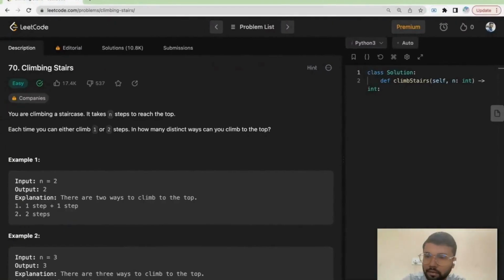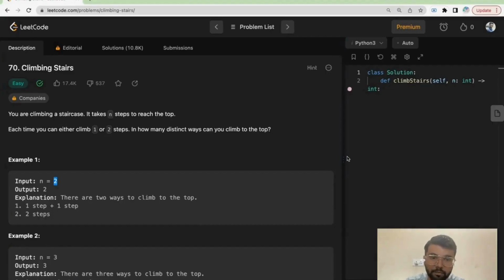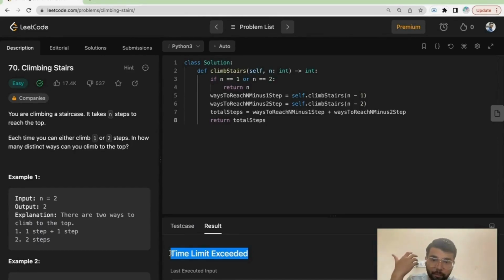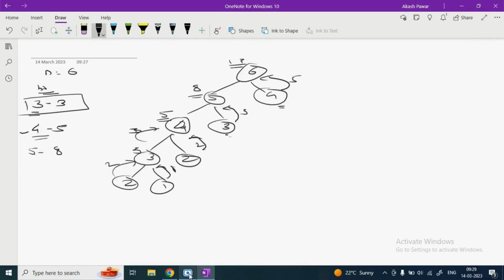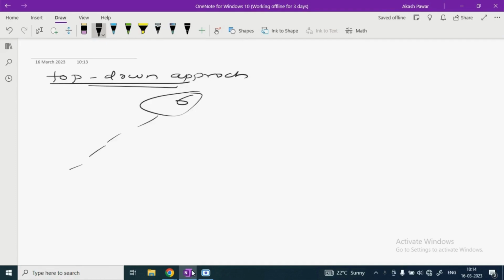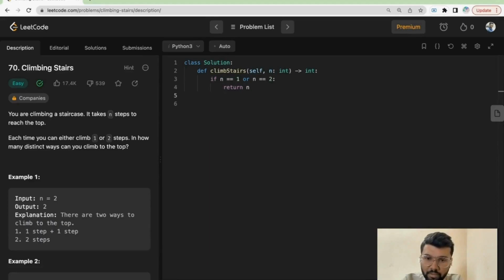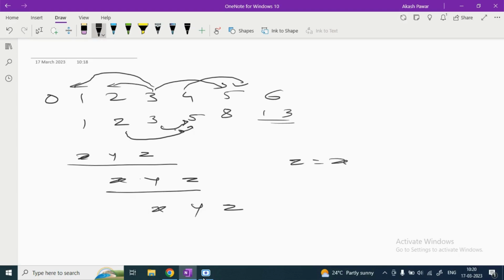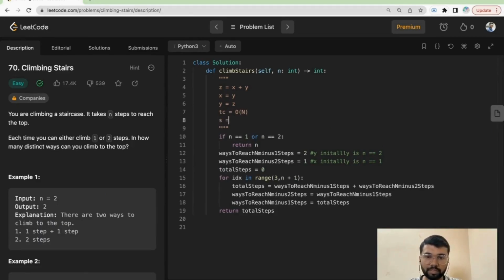Climbing Stairs | Leetcode | Python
🧗 "Climbing Stairs" on LeetCode: Learn how to conquer the dynamic programming challenge 📈 with step-by-step explanations and optimized solutions 🤓